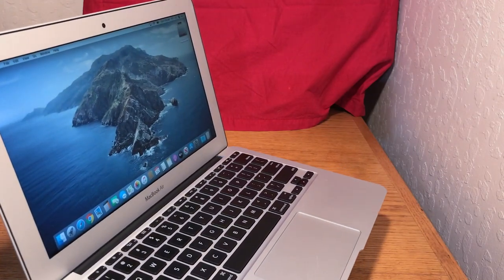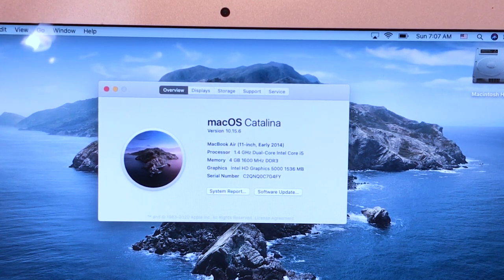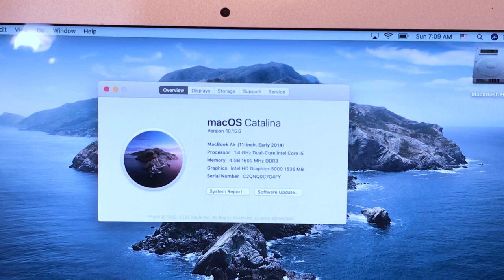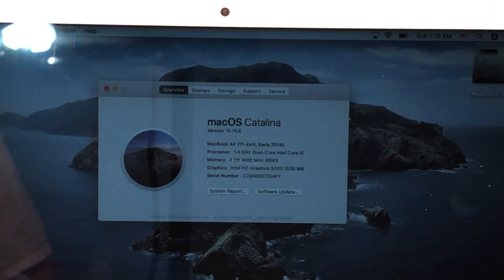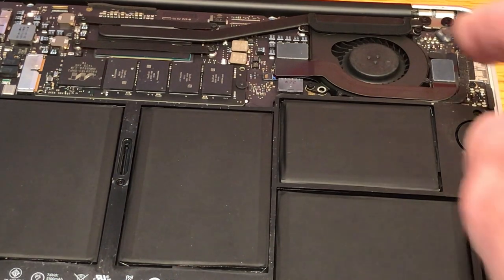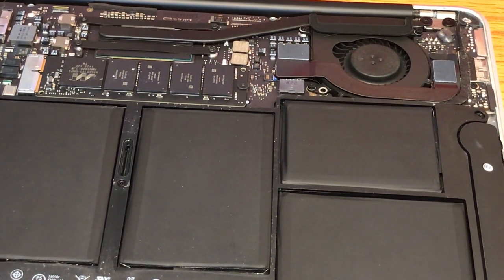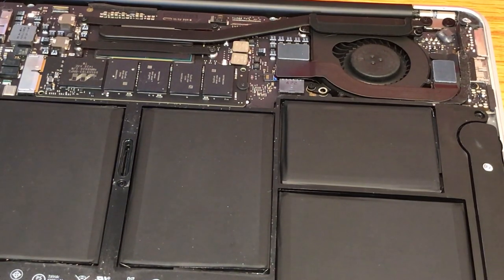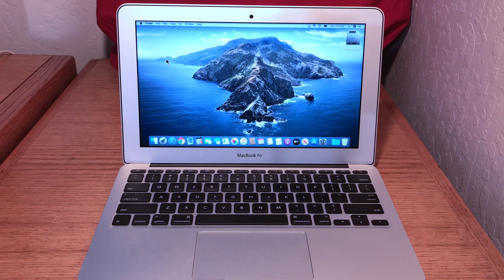CONFIRMED MACBOOK AIR DISPELLING THE COOLING MYTH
This video #55 is about CONFIRMED THE MACBOOK AIR DISPELLING THE COOLING MYTH  My Friend Bought This For His Wife To Replace Her Aging iPad Lot Of Incorrect Rumors
Stating That The Model Does Not Have A cooling Fan We Will Put That Myth To Rest.